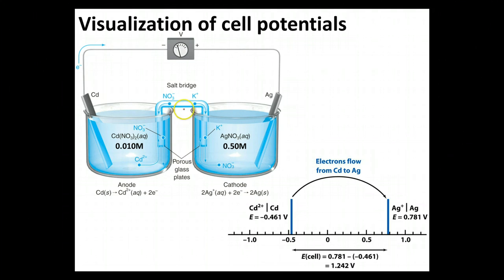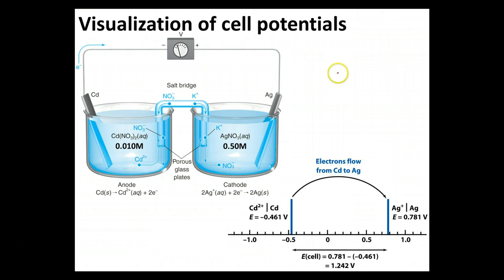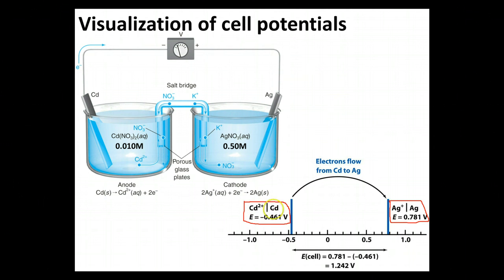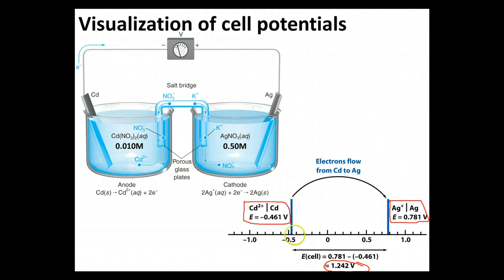Ch 13 - 14 - Visualization of Cell Potentials